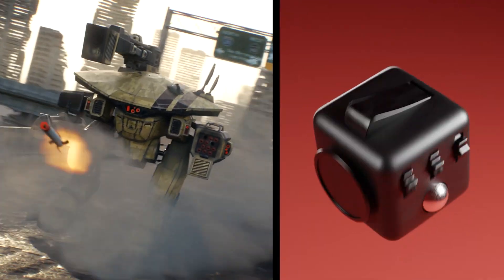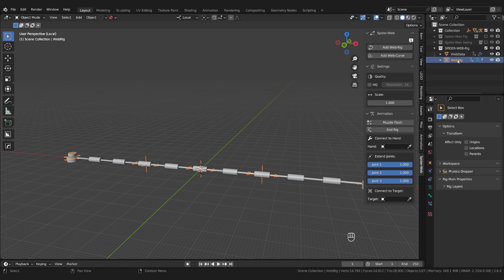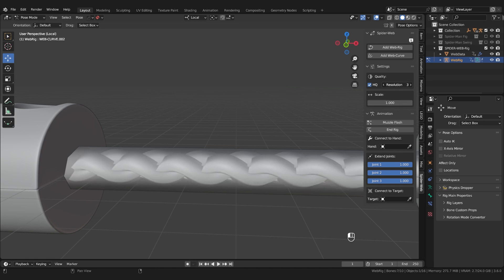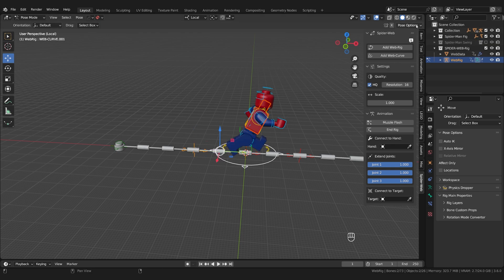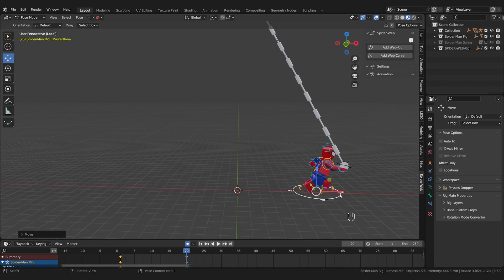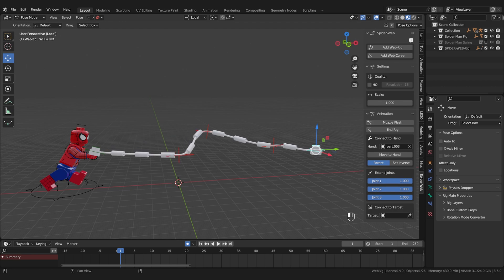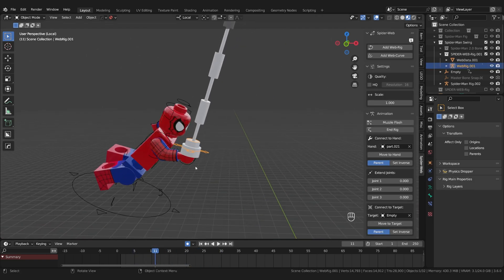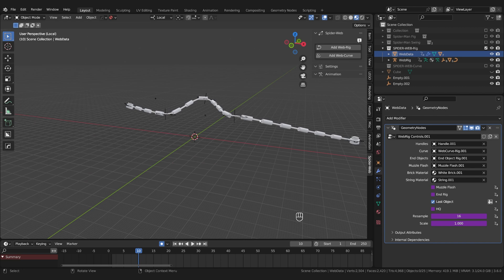How to Make Spider Webs in Blender for Lego Spider-Man Animations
Create highly customizable LEGO Spider-Webs in Blender with the click of a button!
The perfect add-on for all animators and LEGO enthusiasts looking for dynamic web effects for their Spider-Man animations.